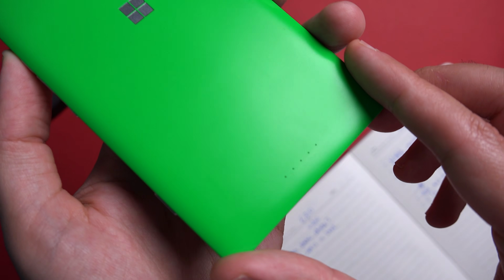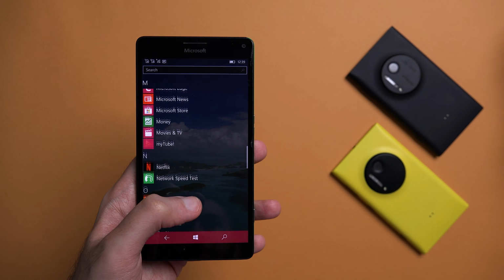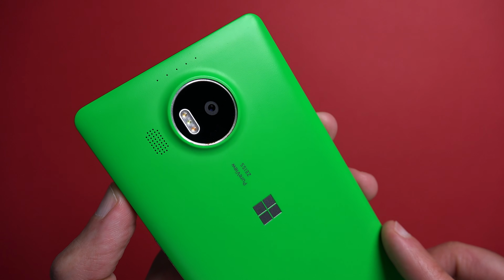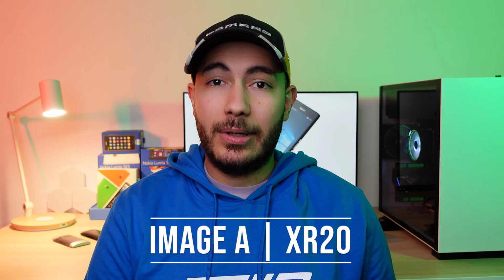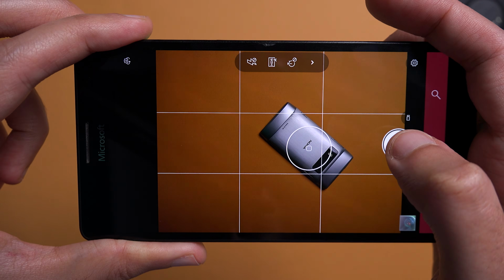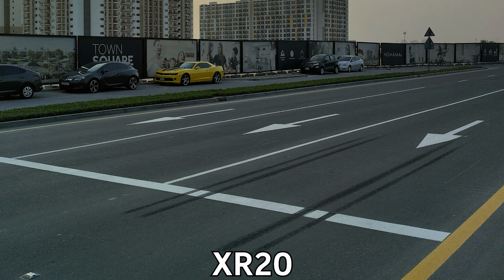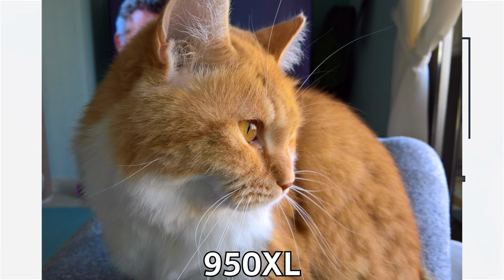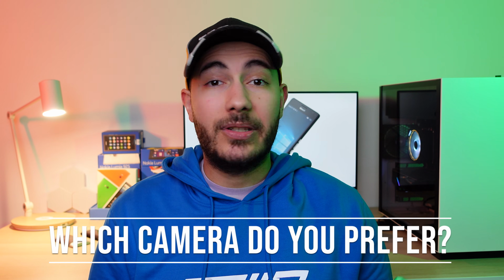Lumia 950 Vs Nokia XR20 | Does The Lumia Still Impress?!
In this video, I test the camera of the Microsoft Lumia 950 XL to see if it still holds up against more modern smartphones. The Lumia 950's camera was impressive for its time, and it even had nice HDR capabilities. So how does it compare against the Nokia XR20 with its much more advanced processing?

00:00 - Introduction
00:43 - Lumia 950 Camera Samples
01:22 - Compared to Nokia XR20?
01:44 - Image Comparison (Camaro Photoshoot)
03:36 - The Results!
05:28 - Final Thoughts
06:16 - Bonus Lumia 950 Videos